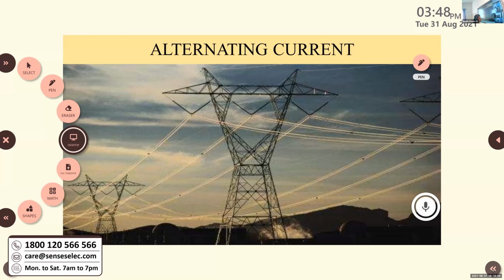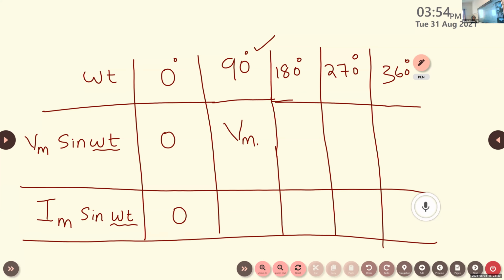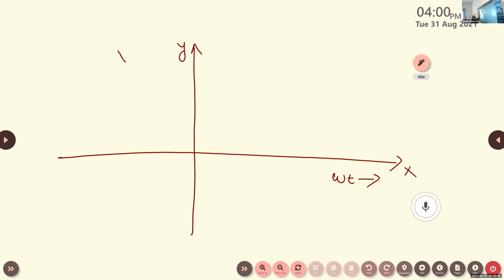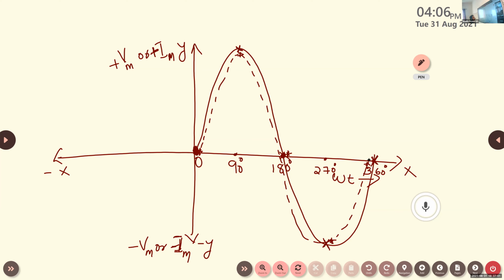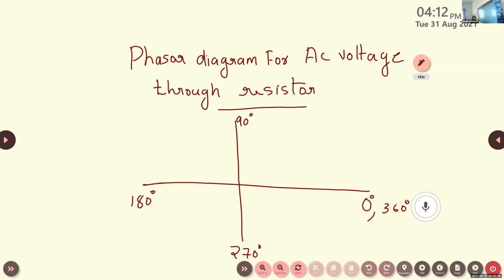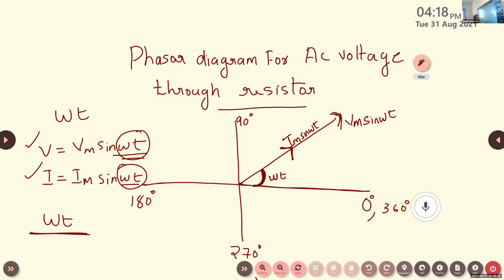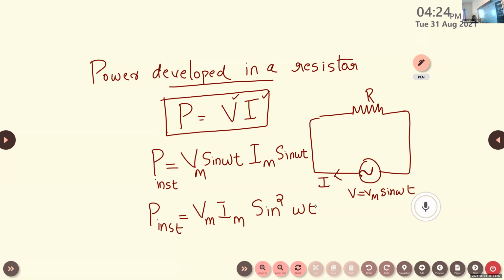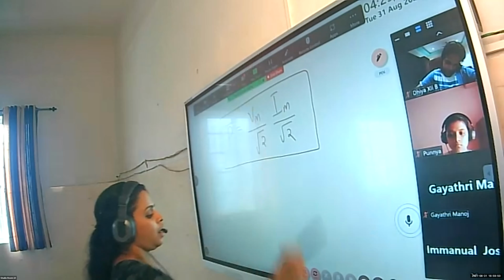Dr.Raju Davis International School | CLASS 12 PHYSICS | 31-08-2021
CLASS 12 PHYSICS  AC VOLTAGE APPLIED TO RESISTOR